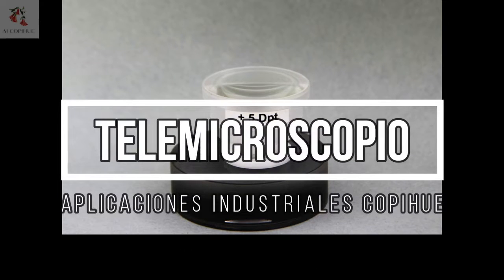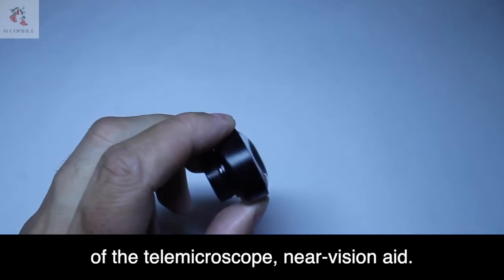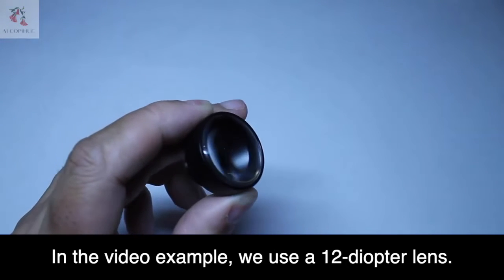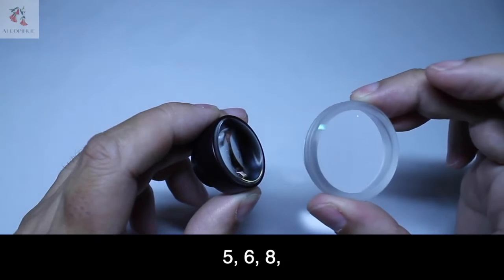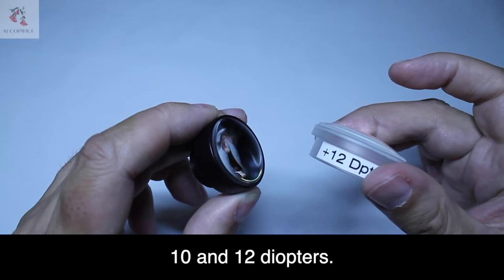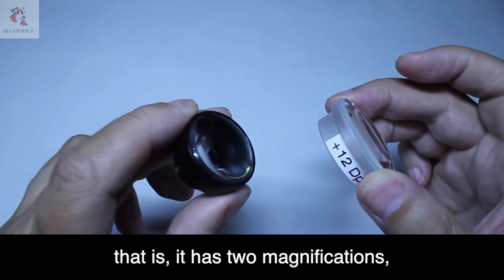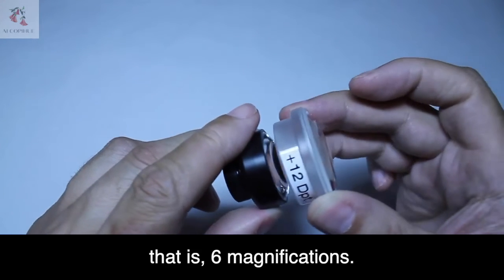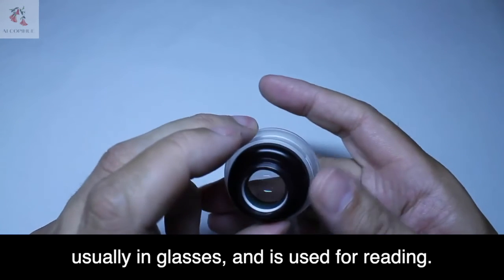Telemicroscope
The TCC 2X is an element of the microtelescope, a near vision aid that is achieved by applying an approach lens to the TCC telescope. Great for reading.